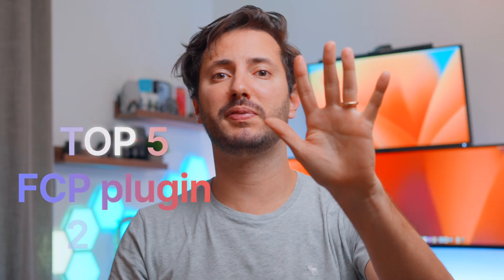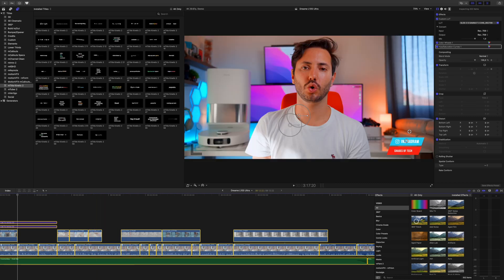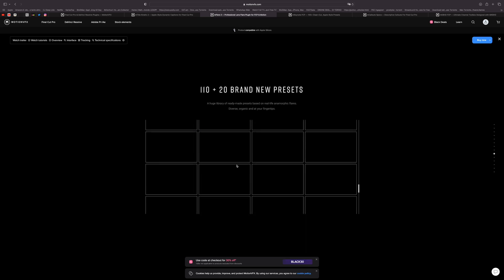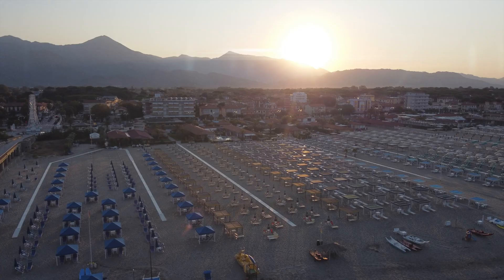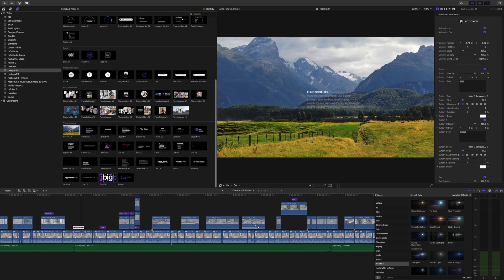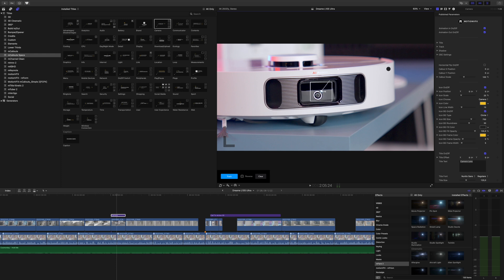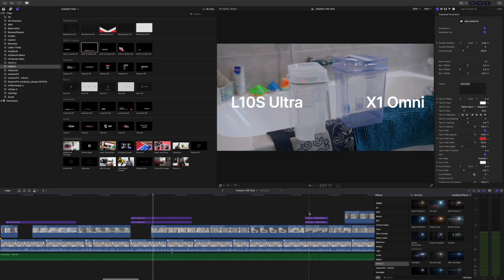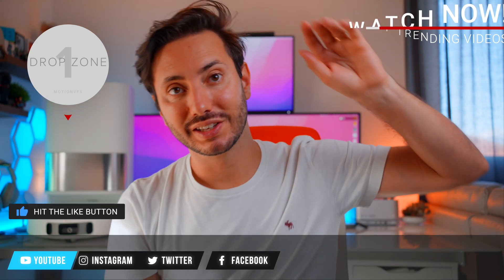Edit Like a PRO! TOP 5 Final Cut Pro Plugins for 2023!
I've been editing videos for many years with Final Cut Pro and since I remember I've used plugins from motionVFX. In today's episode I'm going through my TOP 5 list of plugins that will make your videos EPIC, save you a lot of time and are super simple, the essential for beginners.

MY FAVOIURITE

►► Timesteps
00:00 - Intro
01:12 - 5 mTitle kinetic 2
02:42 - 4 - mFlare 2
04:22 - 3 mKeynote by iJustine
06:08 - 2 mCallout Specs
07:29 - 1 mKBHD

►► Studio Gear
⬡ Camera Sony A7IV
⬡ Best Lens Sony 35mm f/1.8
⬡ SD Card Kingston V90 128 Gb
⬡ Main Mac: M1 mac mini 8 Gb
⬡ Ext. Display: Benq PD2725U

►► My Favourite Tech Gear of 2022
⬡ 2022 DJI Mavic 3
⬡  2022 M1 Max Mac Studio ►
⬡ 2021 M1 Pro Apple MacBook Pro 14"
⬡ 2021 M1 Pro Apple MacBook Pro 16"
⬡ iPhone 13 Pro
⬡ 2021 iPad Pro 12.9"
⬡ Sony A7 IV

►►Credits
All Music by Artlist